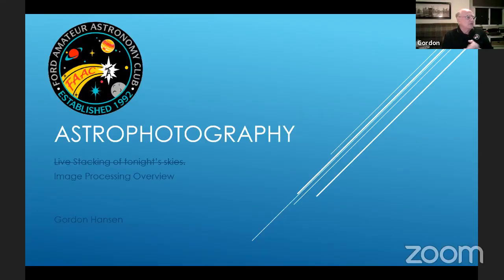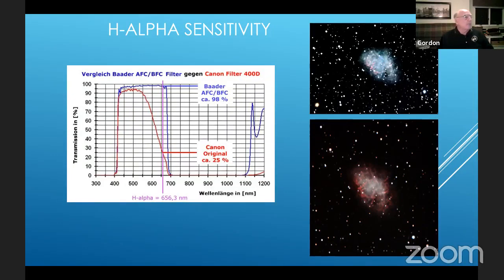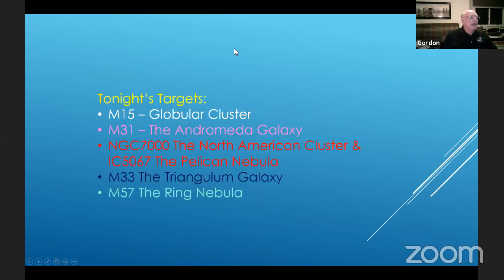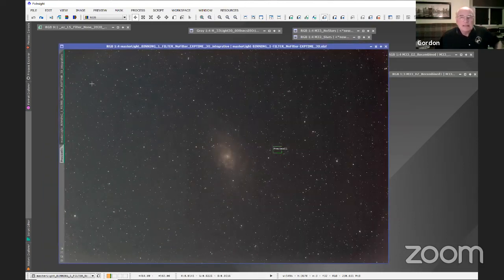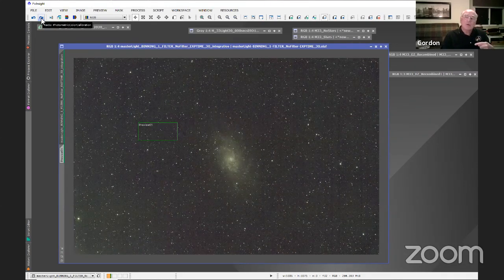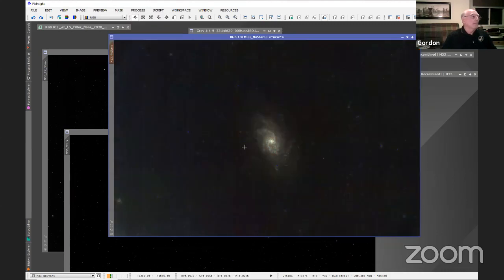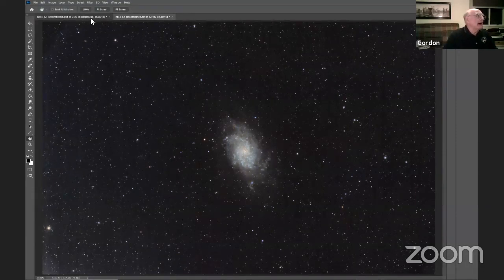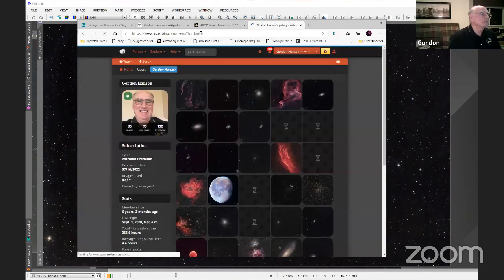Live view of the night sky over Woodhaven, Michigan - Gordon Hansen - Ford Astronomy Club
Join Gordon Hansen of the Ford Club with Live views of the light sky from his observatory in Woodhaven, Michigan